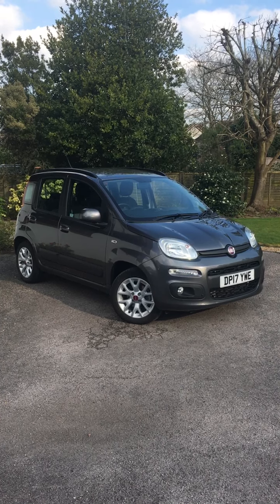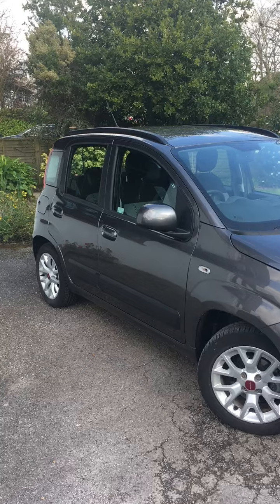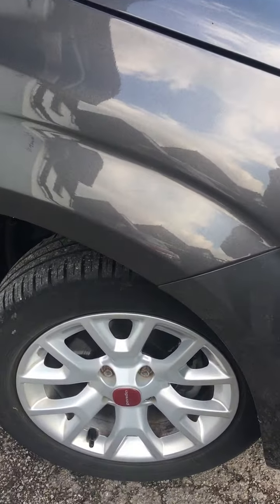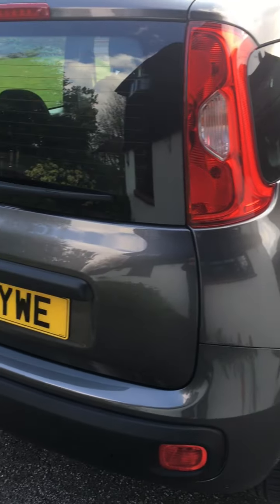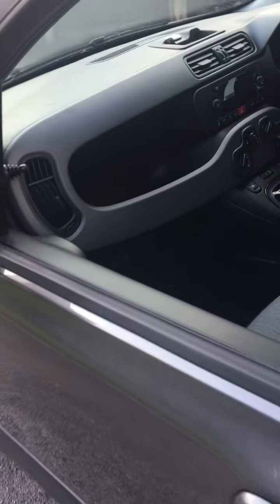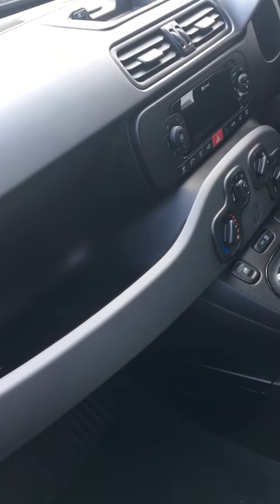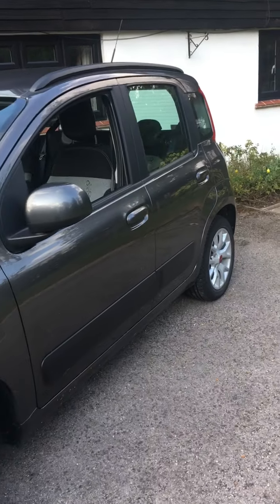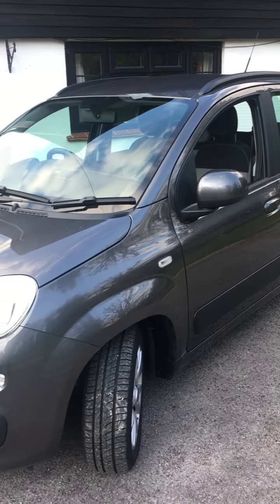MIDDLETON FIAT OFFERS *LOW MILES* 2017 FIAT PANDA TWINAIR LOUNGE AUTOMATIC FOR SALE £9995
We have our greatest ever selection of New, Pre-Registered & Used Abarth 595 range here at Middleton.
With quality used cars usually available from £4995, fantastic cash savings on Pre-Registered cars and Exclusive Middleton New Car Offers – we are your One Stop Fiat & Abarth Shop.
Once driven…. the key is getting behind the steering wheel of one of our fabulous cars so please contact us to arrange a visit and test drive to experience their unique style and dynamism.